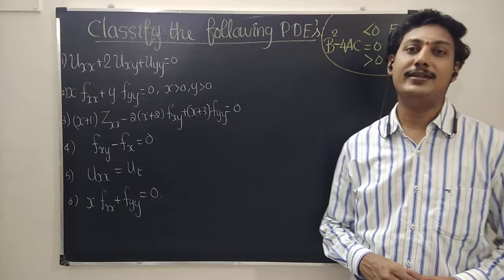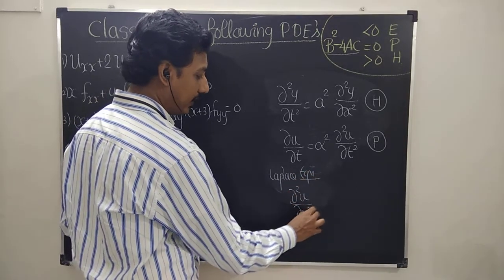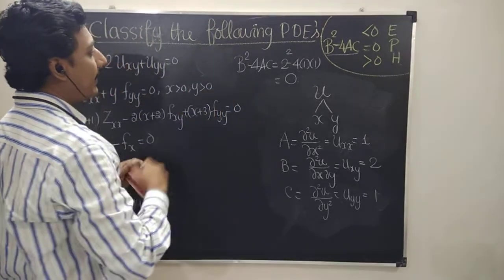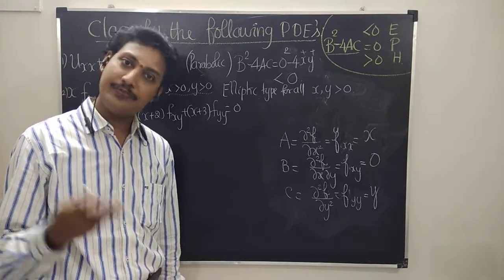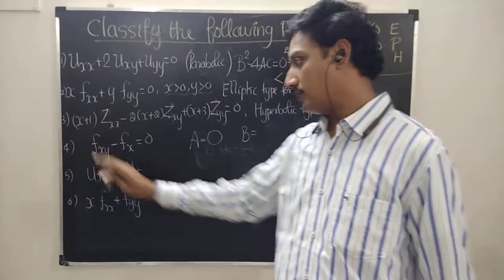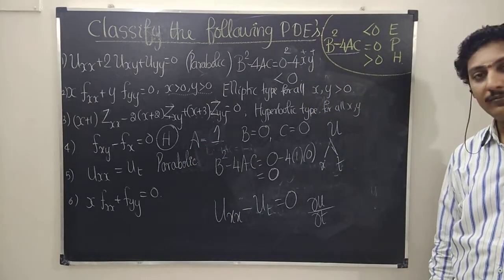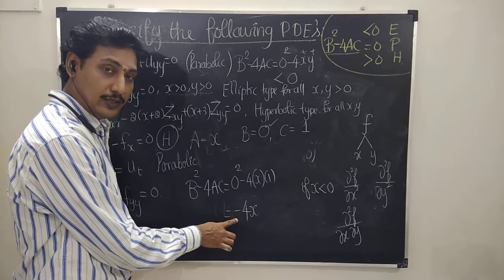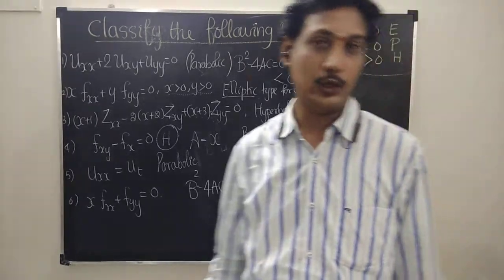2. Problems in Classification of II order PDE's